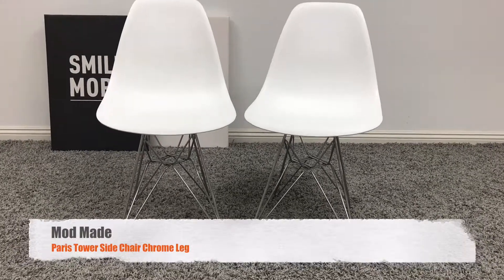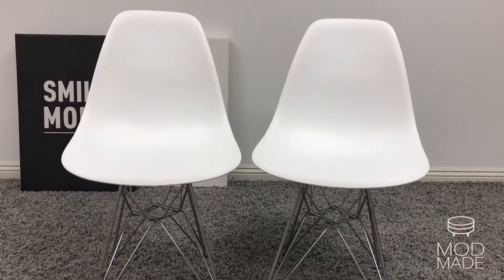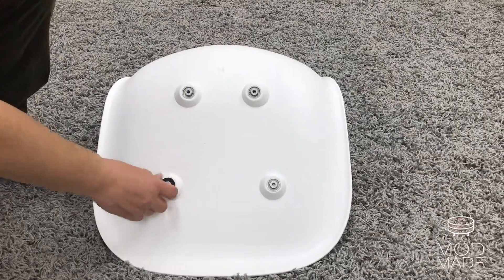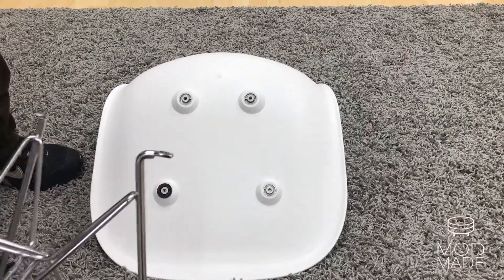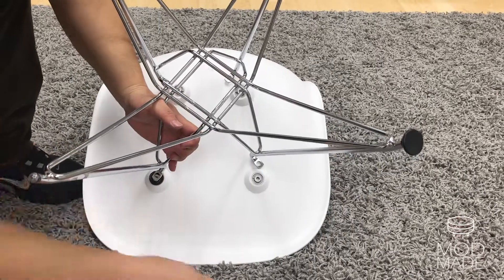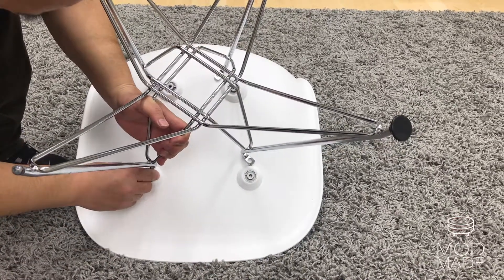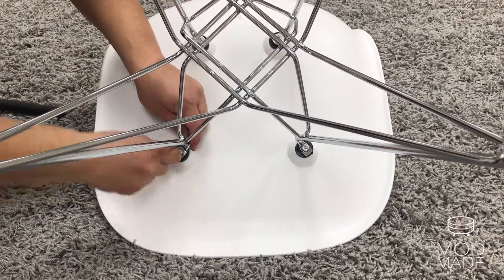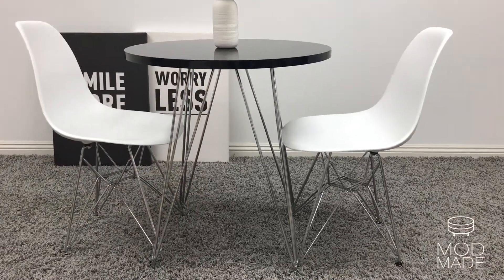Mod Made Paris Tower Side Chair with Chrome Legs Product Introduction & Assembly Tutorial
In this video, you will learn the essential product details for the “Paris Tower Side Chair with Chrome Legs” plus Assembly Instructions.

Color Options
• White
• Black
• Red
• Blue
• Green
• Orange
• Yellow
• Chocolate